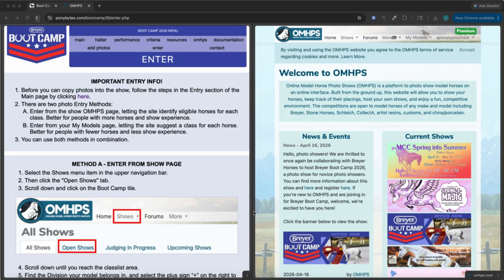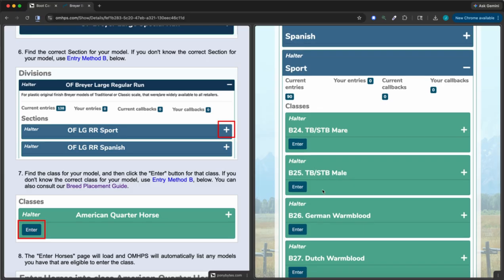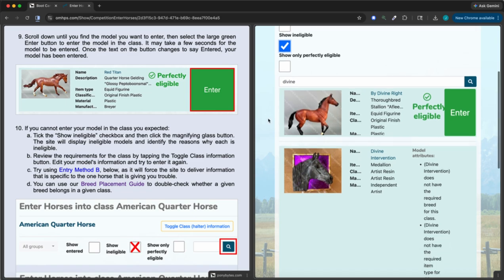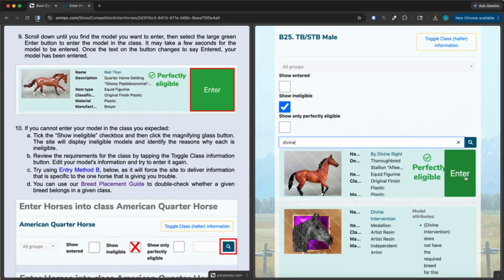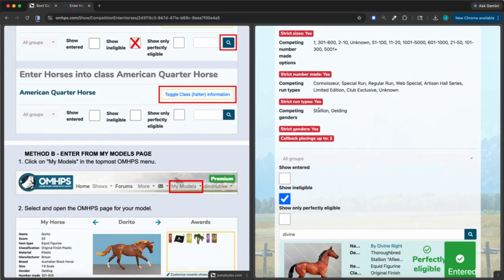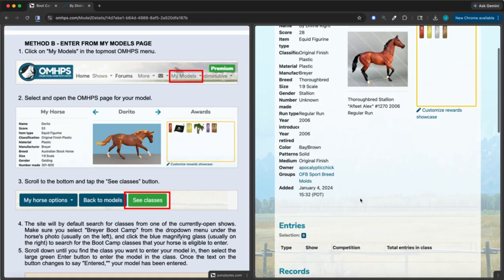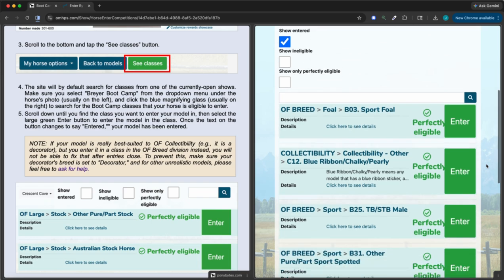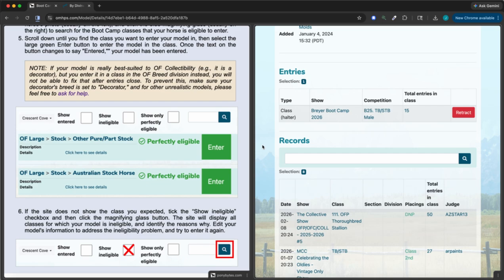OMHPS: Entering a Class in the Breyer Boot Camp 2026 Photo Show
This video walks through two methods of how to enter a model in a class for the 2026 Breyer Boot Camp show on OMHPS. Please note this is a novice show and this horse is only being entered as an example, and is not a real entry in the show (as I am not a novice).